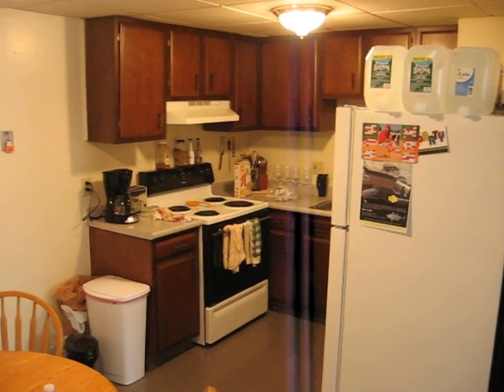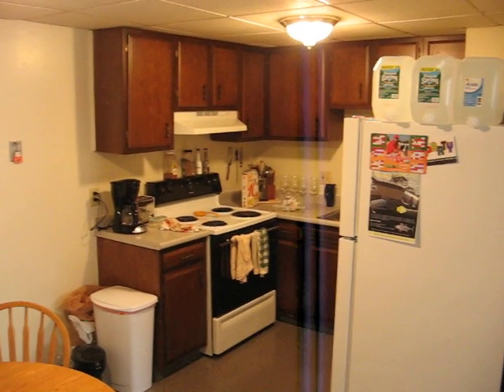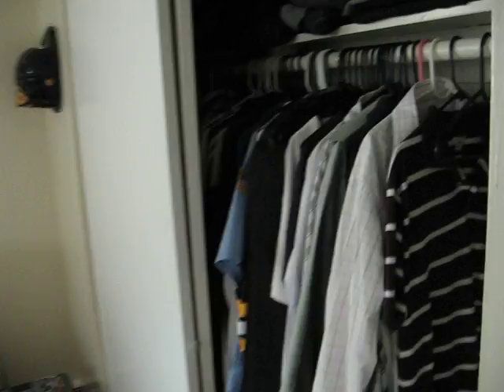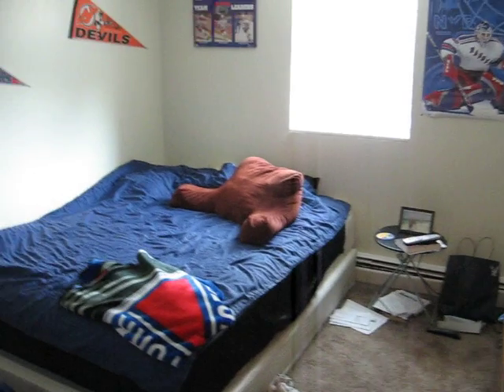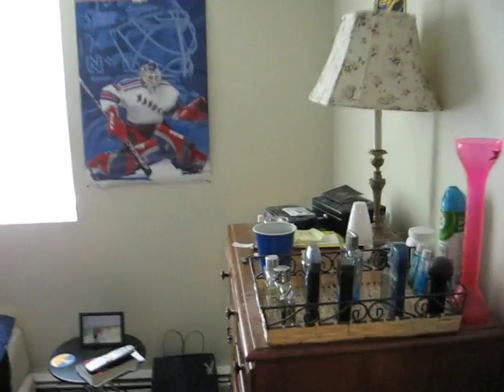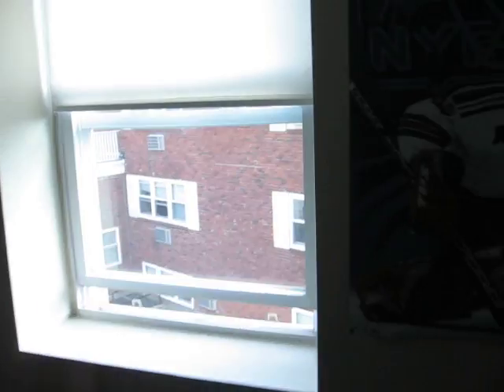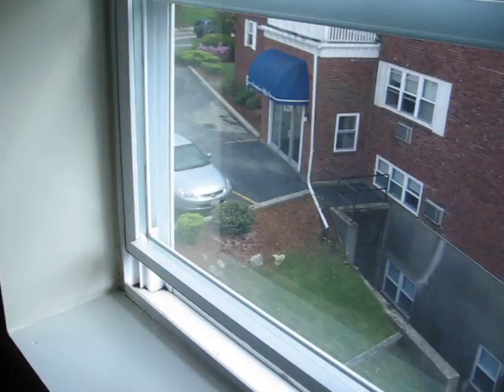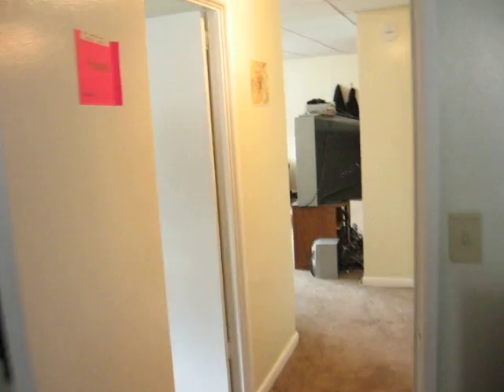141 Washington St #14.avi